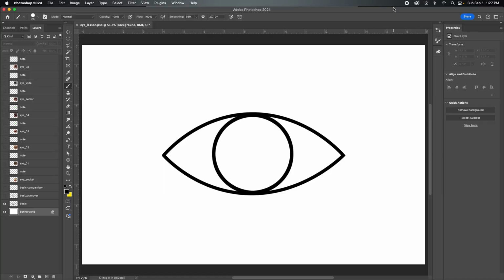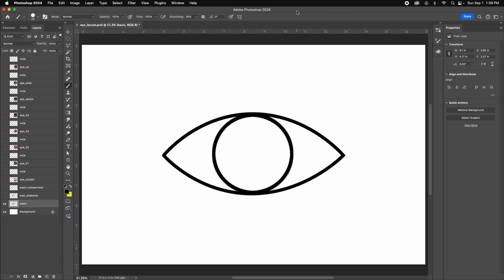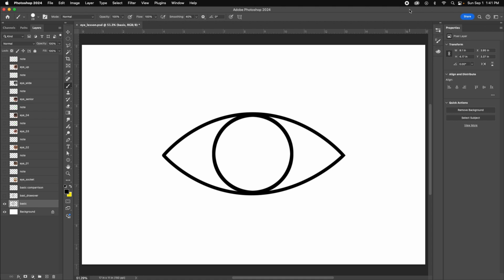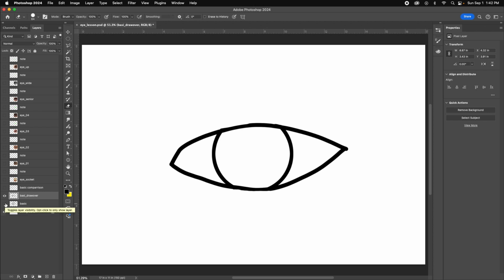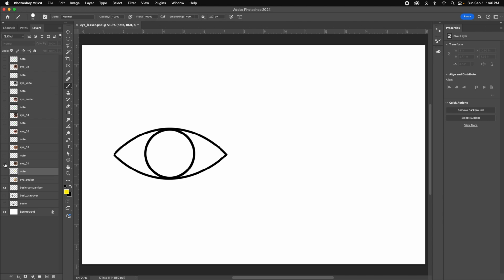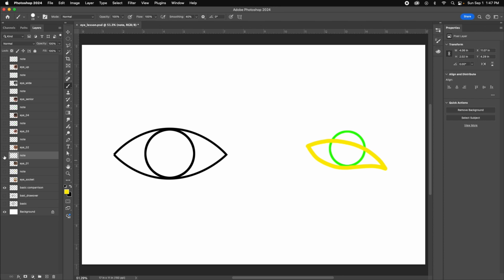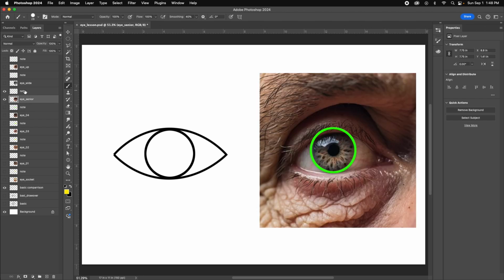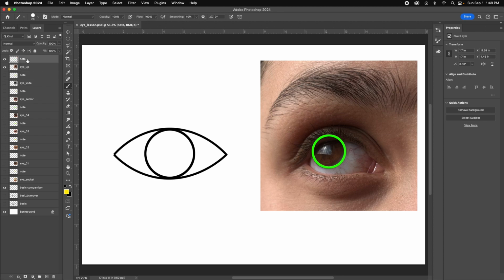How to Draw an Eye. Easy Process for Beginners.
In this Beginner Friendly video How to Draw an Eye Easy Process for Beginners, I will show you how I approach drawing an eye. I will start by showing you some practical observations of the eye using Photoshop. We will then move to the drawing table where I will use traditional tools pencil, paper and eraser for the drawing demonstration. I will show you MY process START to Finish. Feel free to FOLLOW ALONG. It will help my channel grow and allow me to continue to bring you my content like this. Thanks -Drawn2Mike

© All content and uploads are the intellectual property of Drawn2Mike. You do not have permission to re-use or publish any part of them without my written consent.

Chapters:

0:00 Intro
0:10 Welcome Back/Video Topic
0:40 Practical Observations
1:49 Creating Better Representation of the Eye
3:34 Demo of Cropping Iris
4:36 Real World Examples
10:15 Drawing Materials
10:53 Eye Anatomy
12:17 Helpful Drawing Tip
14:40 Drawing Iris and Eye Shape
18:44 Adding Lids, Brow Ridge and Eye Brow
24:07 Approach to Shading
28:09 Shading Time Lapse 01
29:42 Slowly Building Value
30:48 Shading Time Lapse 02
32:03 Adding Subtle Details
32:56 Shading Time Lapse 03
34:04 More Life Like
35:13 Shading Time Lapse 04
36:40 Depicting Eyelashes
38:36 Shading Time Lapse 05
39:01 FINAL SKETCH
39:08 Thanks, Subscribe, Like and Share
39:35 Outro